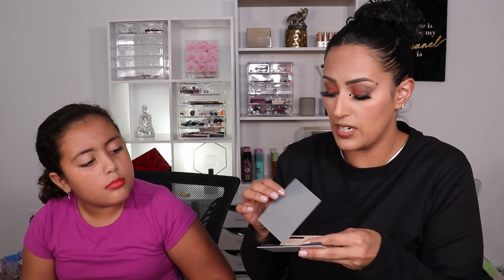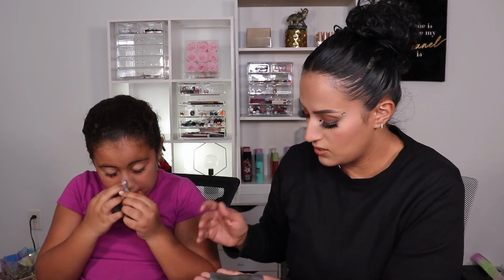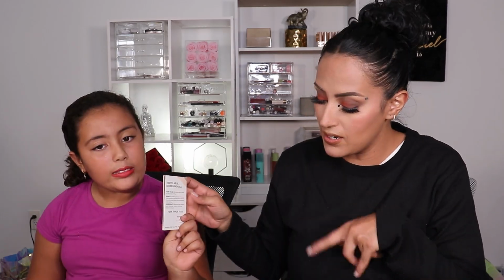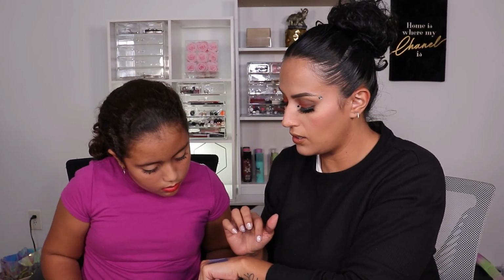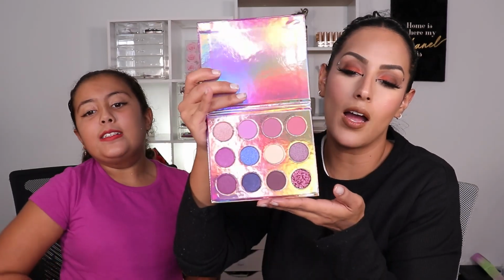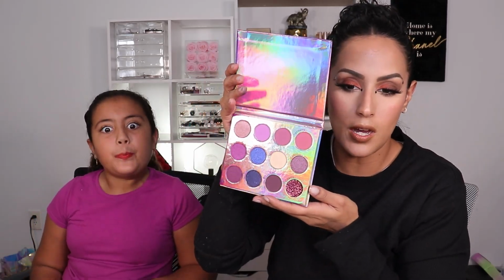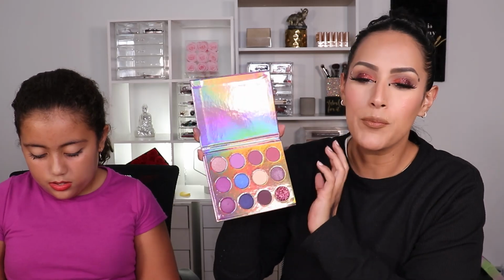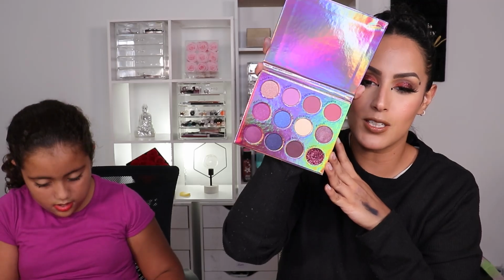Eyescream Beauty Bag Unboxing | October Beauty Box Review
EyeScream Beauty Bag: $12+$4shipping/mo
5 Full Size Products